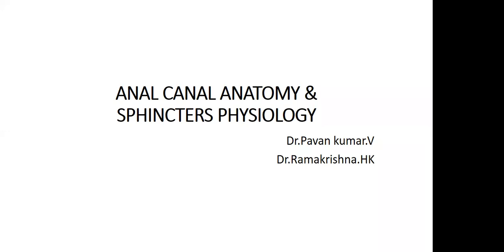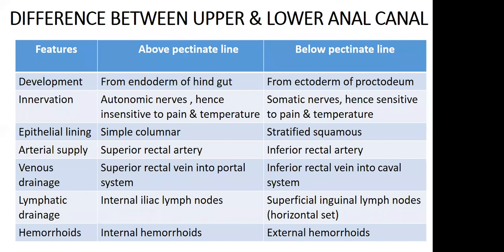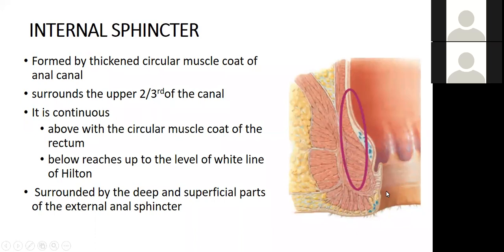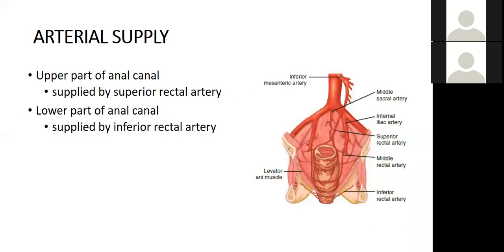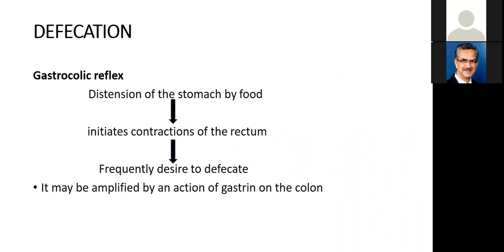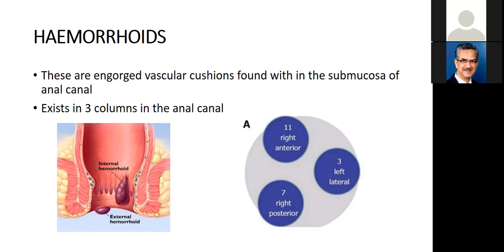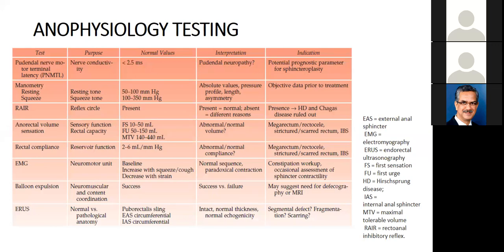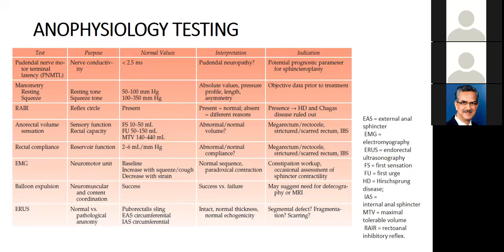210316 anal canal pavan ramakrishna